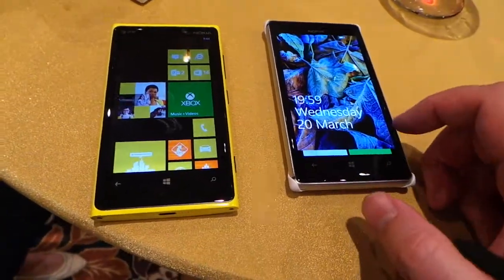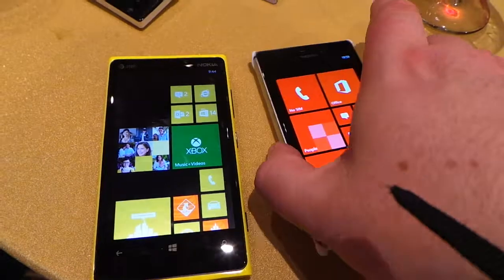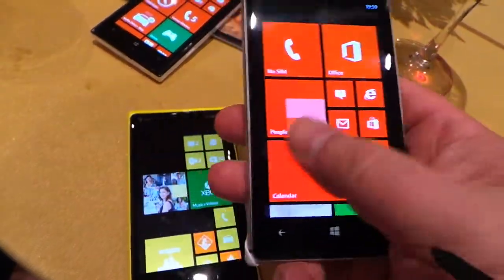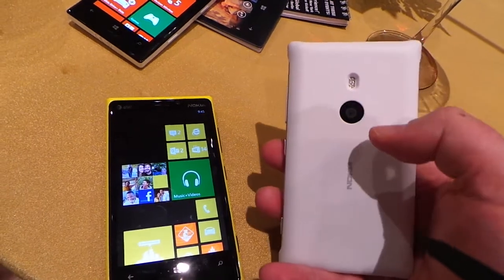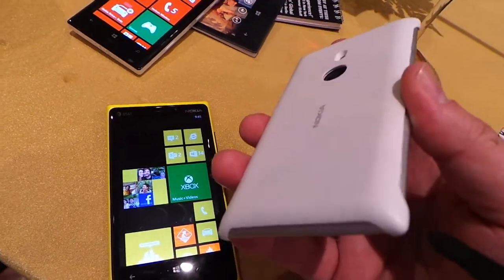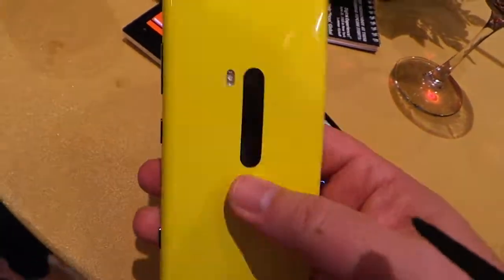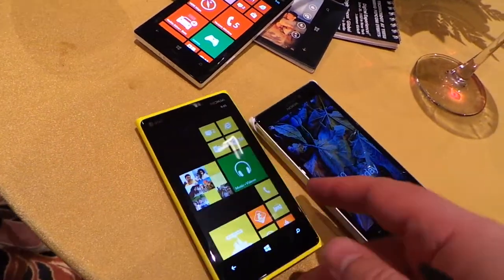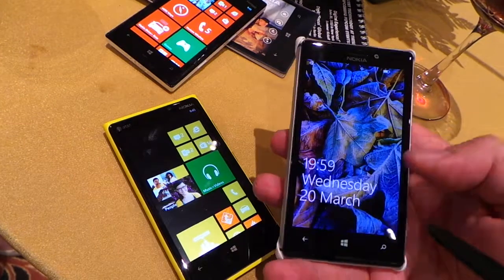Nokia 925 CTIA 2013